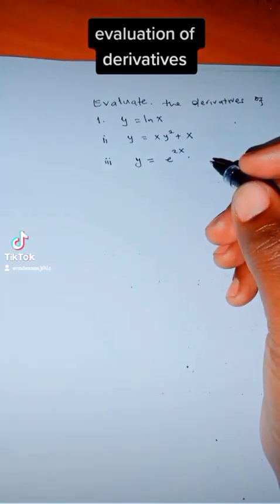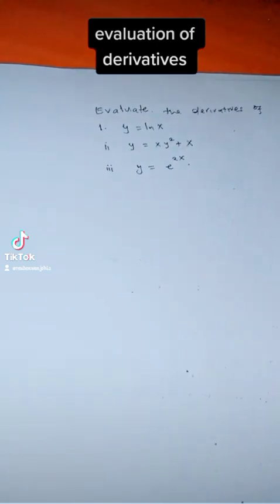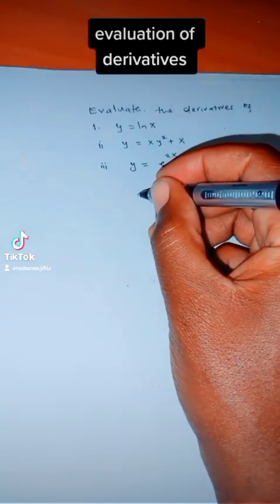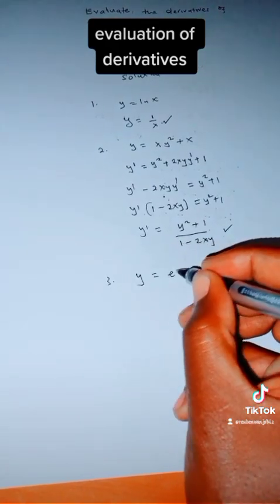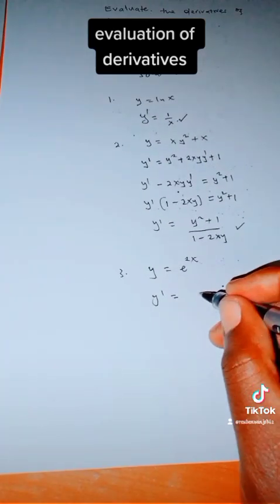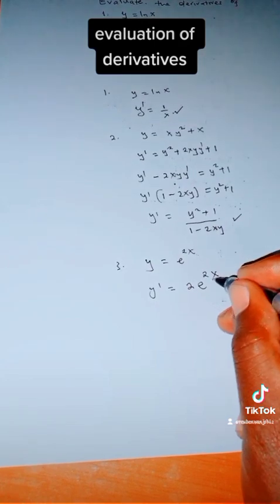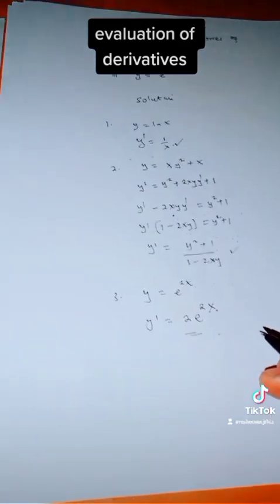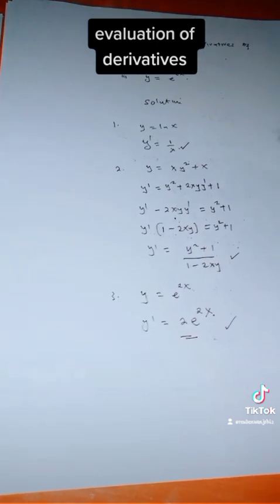CALCULUS reumathematics academy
This video helps you to learn how we perform differentiation of various functions. it includes, logarithmic functions, polynomials where implicit differentiation is required and exponential function. please like and subscribe to this channel.